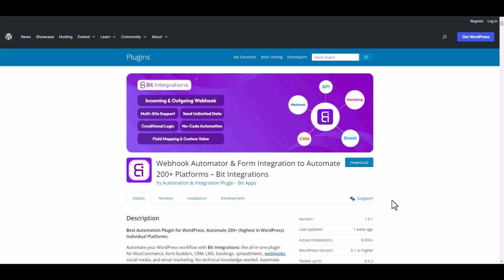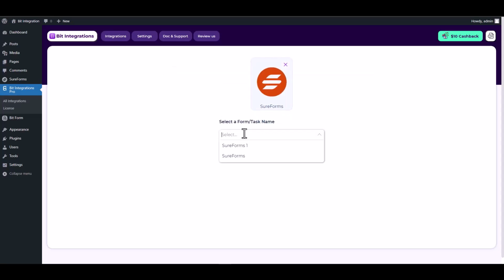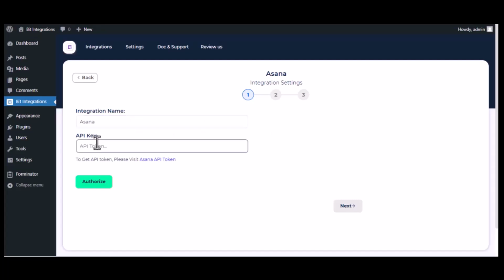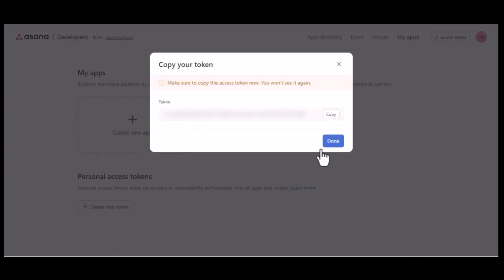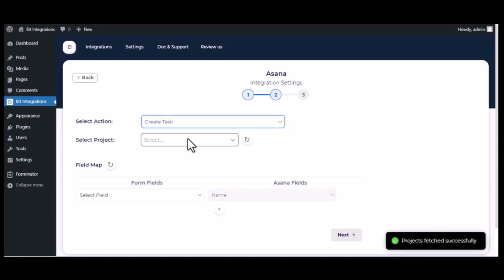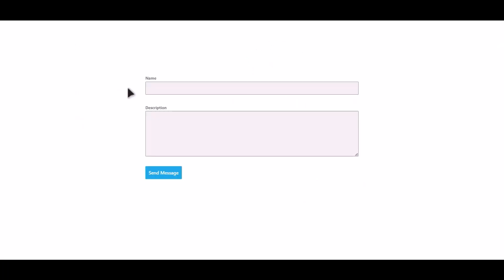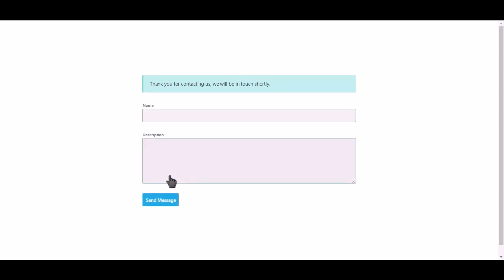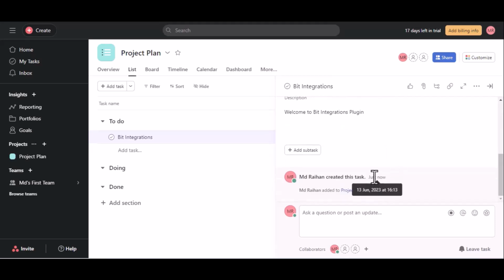Integrating SureForms with Asana | Step-by-Step Tutorial | Bit Integrations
🌟 Boost Your Team's Productivity: Integrate SureForms ectra with Asana! 🚀 Dive into this comprehensive tutorial where we guide you through the seamless integration of SureForms with Asana, the ultimate platform for online project and task management. Our secret sauce? The powerful Bit Integrations WordPress plugin.

📅 Discover how to elevate your project management game by connecting SureForms with Asana. Streamline workflows, optimize task management, and supercharge your team collaboration effortlessly.

🎬 Watch and learn as we demonstrate the simplicity and effectiveness of merging SureForms with Asana using the Bit Integrations WordPress plugin. Unleash Asana's potential for project management and enhance your team's efficiency.

Key Highlights:
✅ Step-by-step tutorial on integrating SureForms with Asana via the Bit Integrations WordPress plugin.
✅ Bit Integrations bridges the gap between SureForms and Asana for a streamlined workflow experience.

💌 Ready to optimize your team's productivity and project management capabilities? Integrate SureForms with Asana through the Bit Integrations WordPress plugin and supercharge your workflows today! 🌟